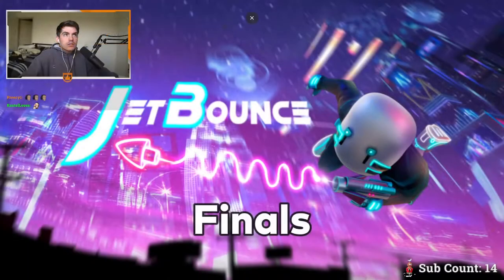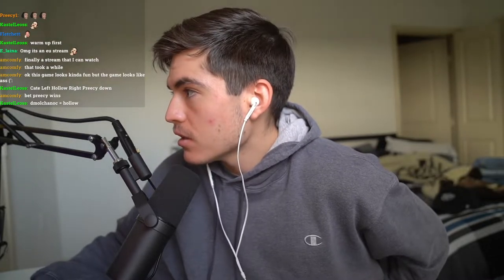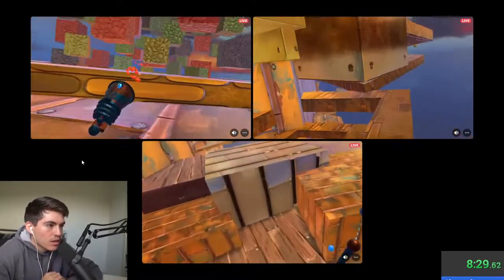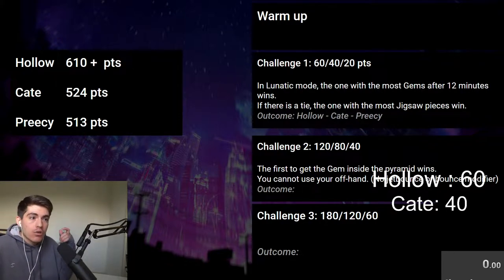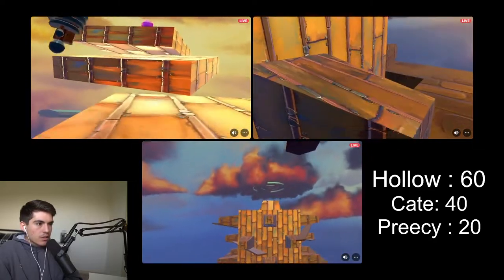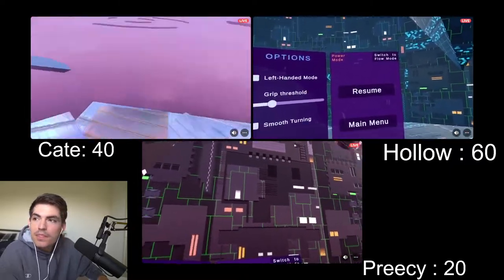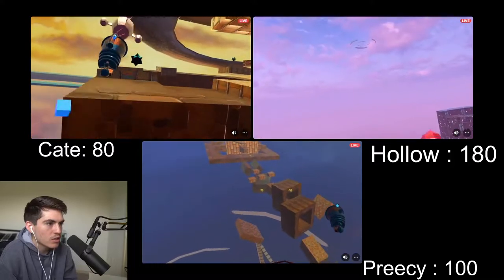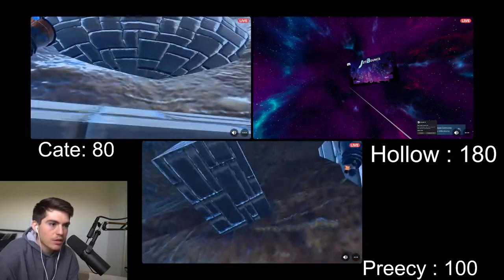Jetbounce speedrun Tournament! May 14th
Twitch Streams everynight 8 P.M. EST unless I tweet otherwise.